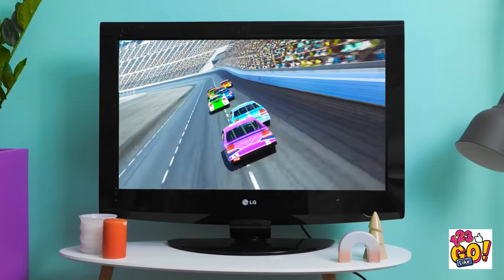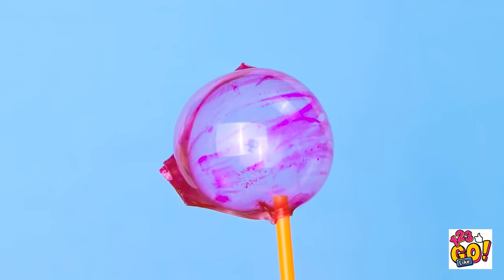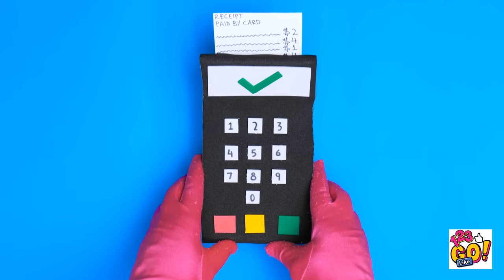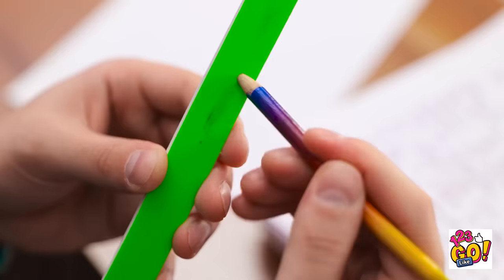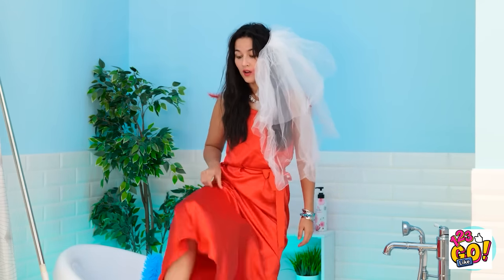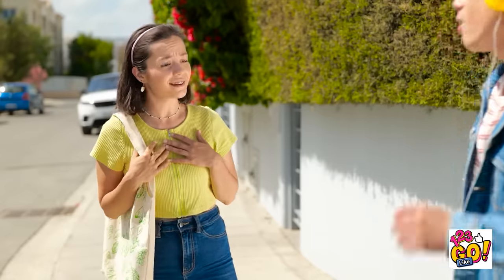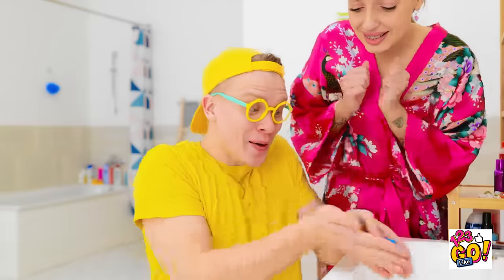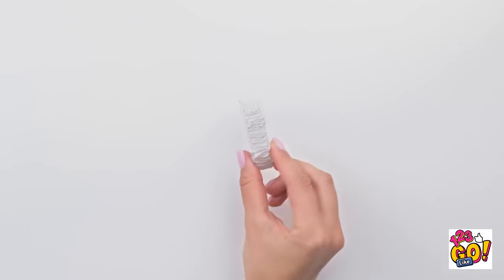NICE!😻 My Mom Made Me DIY KITTY PHONE😻 || Easy DIY Phone Hacks From Cardboard By 123 GO! Like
Get ready for some purr-fectly adorable DIY phone hacks! In this video, 123 GO! Like presents an exciting project where a mom creates a super cute DIY Kitty Phone for her child using cardboard and creativity.

Watch as this creative mom transforms ordinary cardboard into a whimsical and functional phone that any cat lover would adore. Follow along as she demonstrates step-by-step instructions on how to make your very own DIY Kitty Phone, complete with cute cat ears, whiskers, and a tail.

Discover how to personalize your phone with fun and colorful decorations, turning it into a unique accessory that reflects your style and personality. This easy DIY project is not only a great way to unleash your creativity but also a fantastic opportunity to bond with your mom or loved ones.

Join us as we embark on this fun-filled journey of crafting and creativity. Learn valuable DIY skills while creating a one-of-a-kind Kitty Phone that will surely make you the envy of your friends. Get ready to show off your feline-inspired phone with pride!

Watch this video till the end and don't forget to let us know your phone hacks and tricks in the comments below👇👇👇 and SUBSCRIBE 123 GO Like! for more videos like this one😜